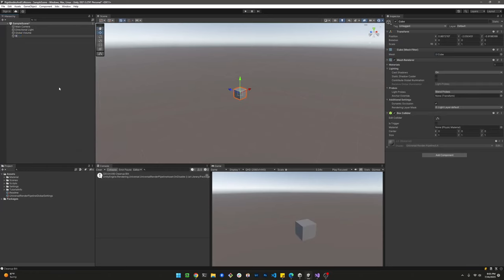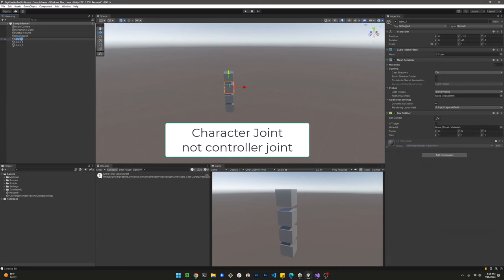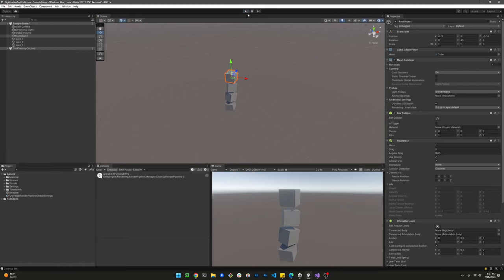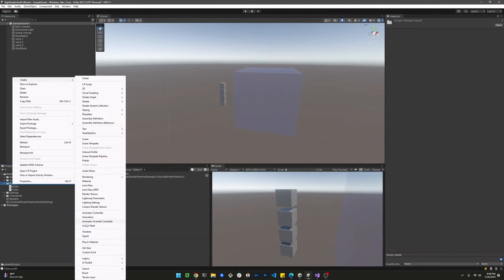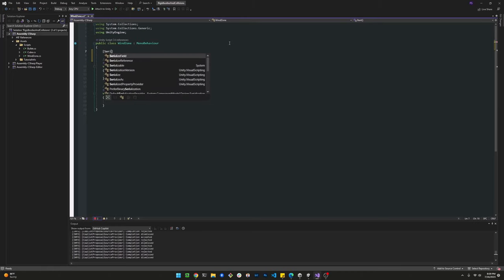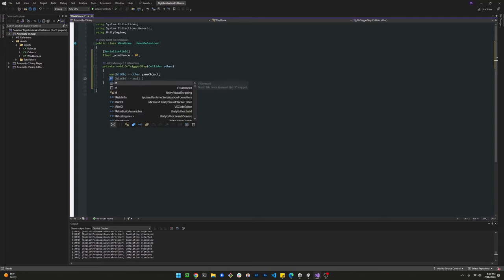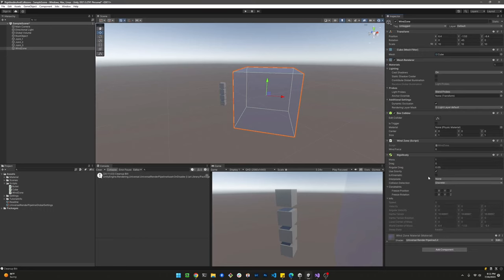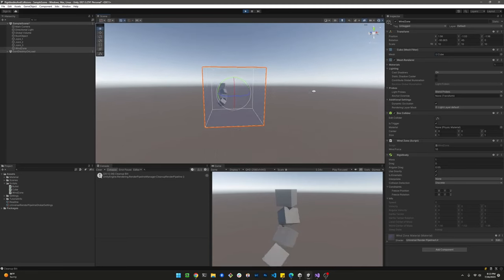Unity Tutorial - How to create a wind zone with a script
In this short tutorial, I am covering how to create a "wind zone", via script to move 3 joint objects.